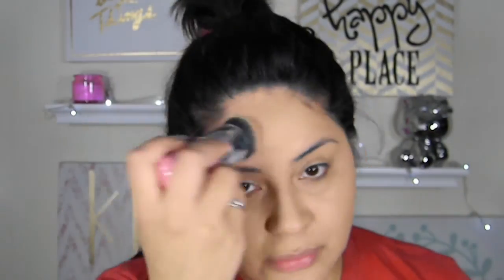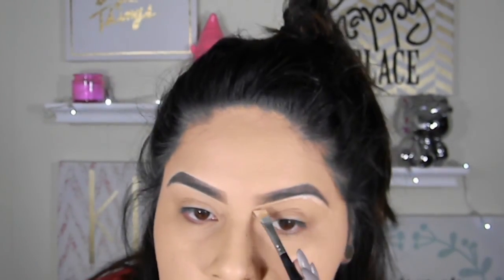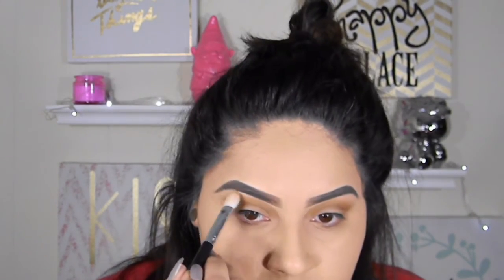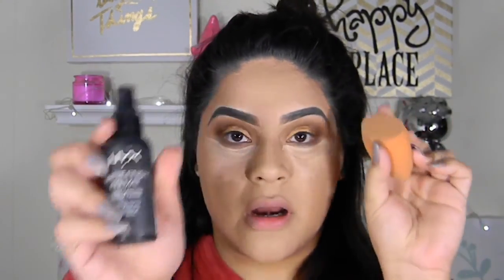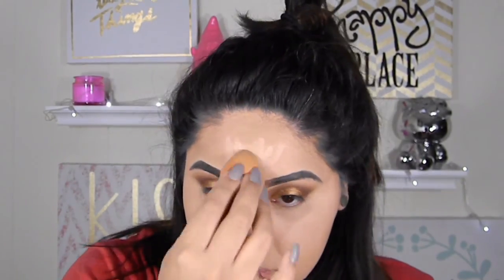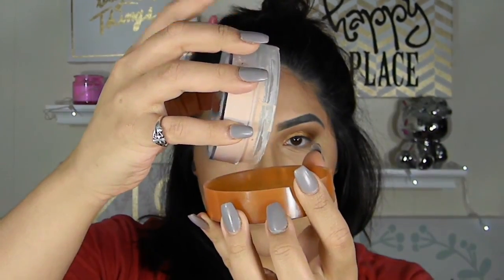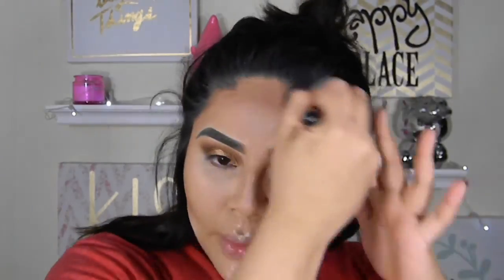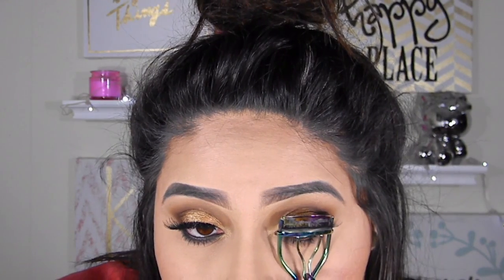GRWM using NYX Loose Pigments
Purple Glitter Eye Talk Through Tutorial | NYX FACE AND BODY GLITTER

► ►► ► CHISME ON THIS LOOK◄ ◄ ◄ ◄
I hope you all enjoy the video and remember to LIKE, SUB, AND SHARE.

ΔFaceΔ
Foundation-  Too Faced Born This Way Foundation
Contour- L. A. COLORS I Heart Makeup Contour Palette
Bronzer- Too Faced Chocolate Soleil Matte Bronzing Powder
Concealer- L.A Girl Pro Conceal HD- in Porcelain  and Dark Cocoa
Highlight- Wet n Wild Megaglo Highlighting Powder
Blush-  Tarte Amazonian Clay 12-Hour Blush

 Δ EyesΔ
Color- Urban Decay Gwen Stefani Palette
Pigment-  Loose Pearl Powder by NYX Cosmetics LP21( i used NYX Glitter glue to make it last)
Lashes- No name but #43+ #217
Eyebrows- Anastasia Dipbrow and Wet n Wild Fergie gel liner

ΔLipsΔ
Color- NYX Lip Lingerie Liquid Matte Lipstick Lipli11 Baby Doll

❤ ❤ FOLLOW MY WEIRDNESS ❤ ❤

► ►► ► CREDITS ◄ ◄ ◄ ◄
Michel Moeke - Waiting